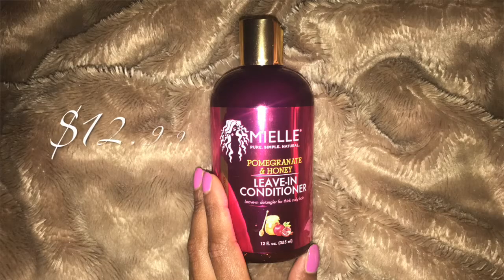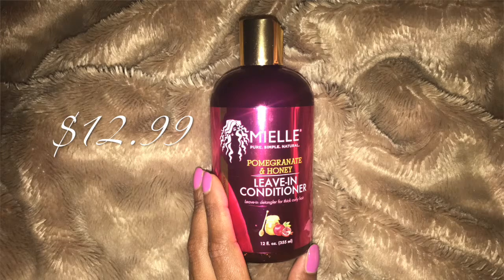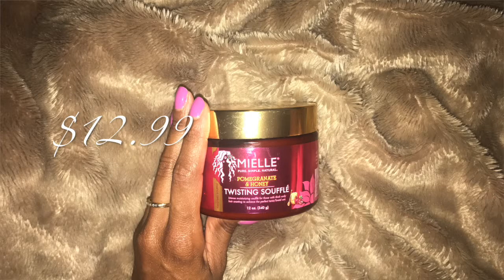Bantu Knot with Living Proof vs Bantu Knot with Mielle Organics On Type 4 Natural Hair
So this is literally a visual aid to show that expensive lines are not worth the hype! I used Mielle Organics which is half the price of Living Proof and got way better results. So  Moral of the story; stick with want your hair likes no matter how inexpensive.

Products Used:
Living Proof No Frizz and Restore lines vs Mielle Organics Pomegranate and Honey

Low Porosity Natural Hair
High Density Natural Hair
Fine Strand Natural Hair
Combo of 4a Natural Hair, 4b Natural Hair, & 4c Natural Hair
* 2 Years Natural

Your donation supports my channel and allow me to improve content and channel,  your support means the world to me and I appreciate you with all my heart.